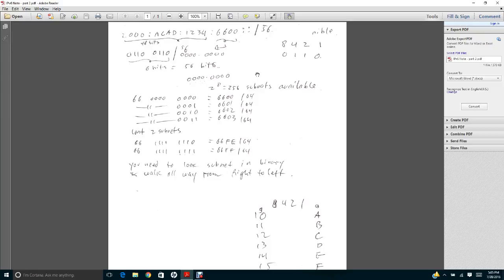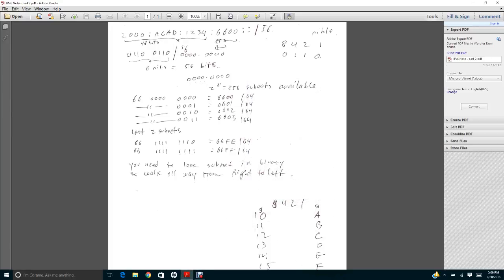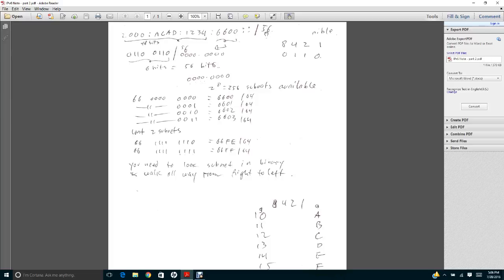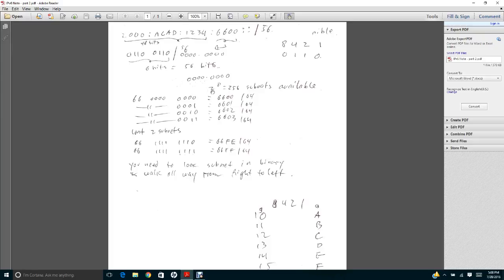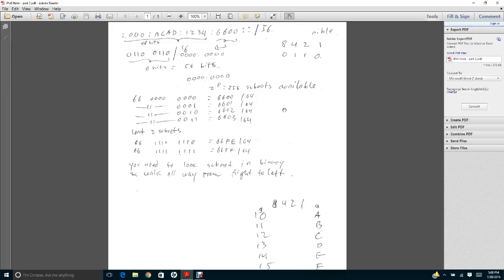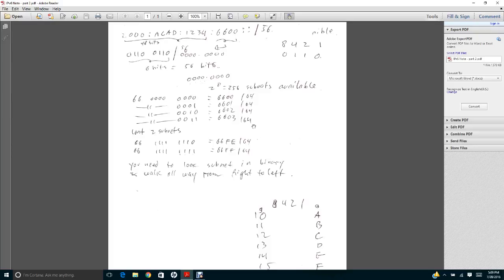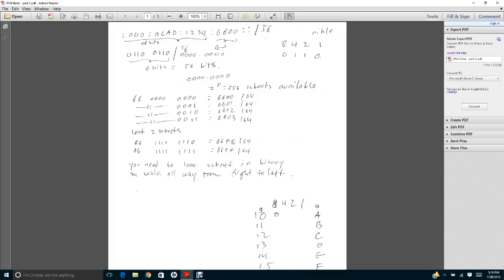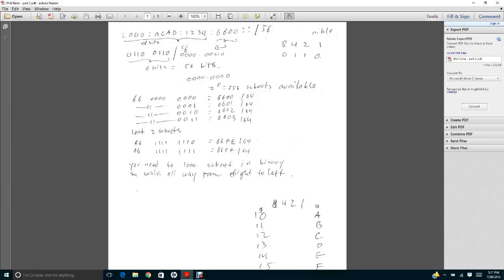IPv6-Part 3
Ipv6